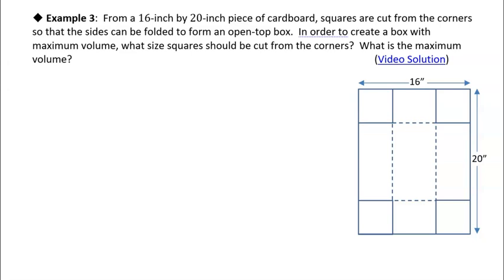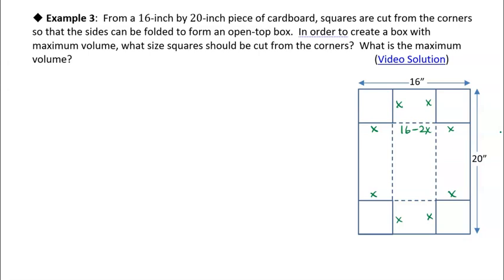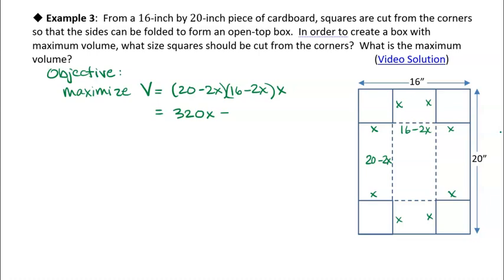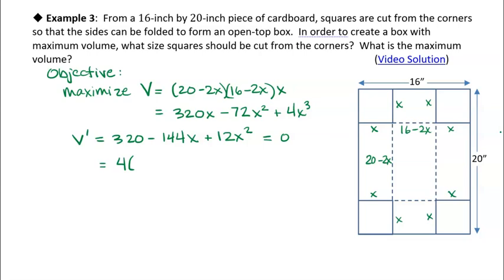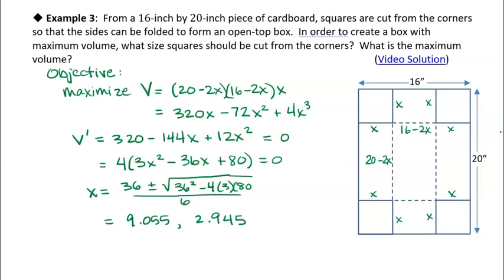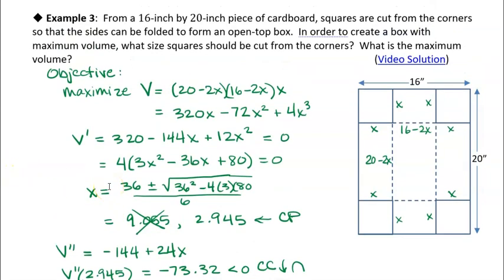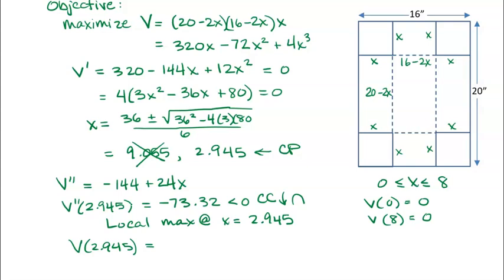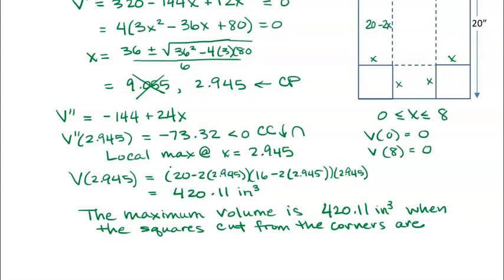4.5 Optimization Problems: Example 3